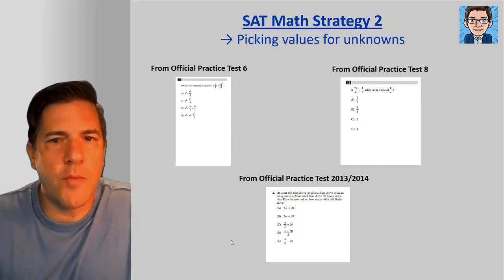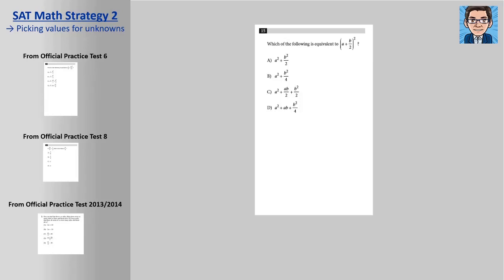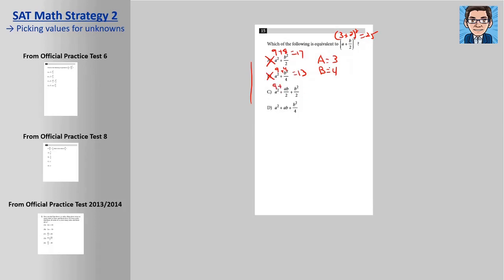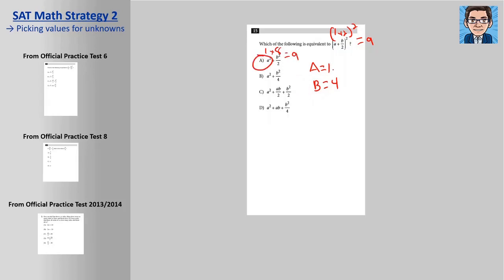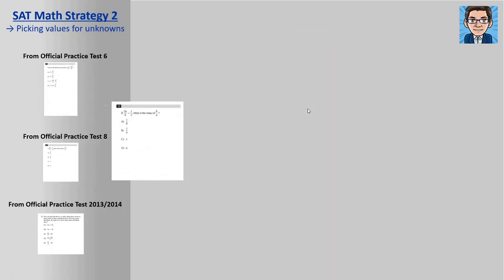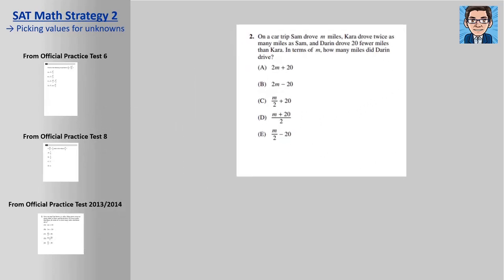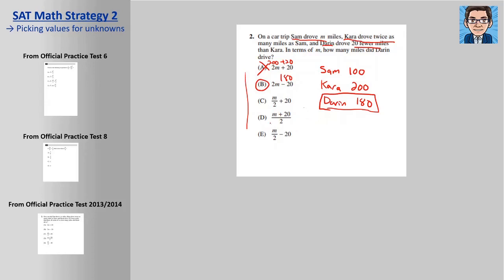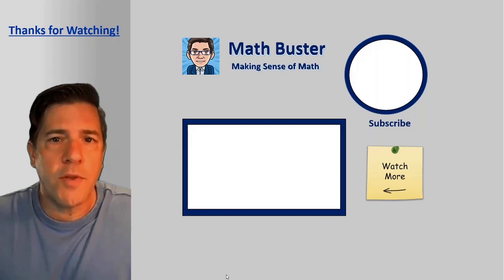SAT Math Strategy #2 - Picking Numbers for Unknown Values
The SAT Math strategy of picking numbers for unknown values allows you to simplify the problem and not have to work with complicated variables.  This strategy can be helpful as a quicker way to solve some problems, to be able to solve problems you don't know how to solve another way, or to be able to check some answers that you are not too sure about. Three official practice SAT problems are examined and discussed to demonstrate the use of this strategy.